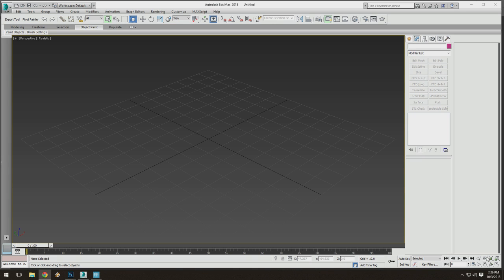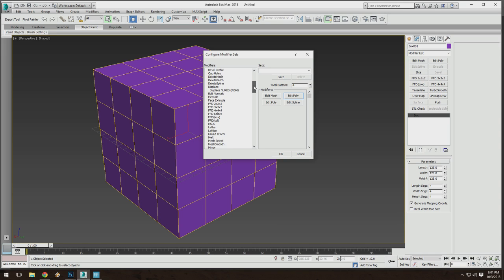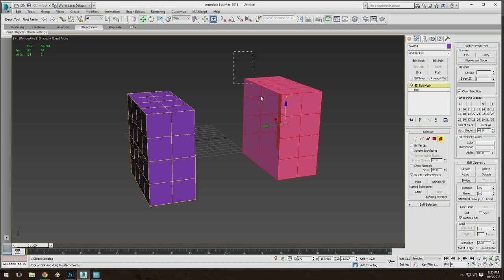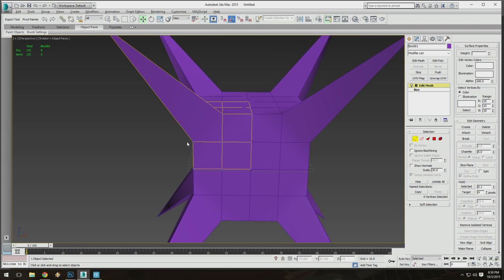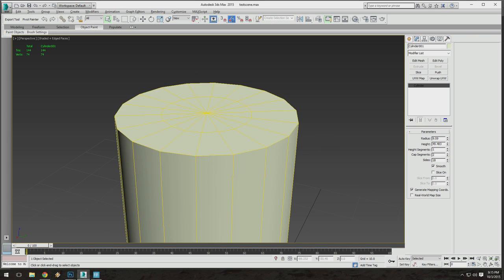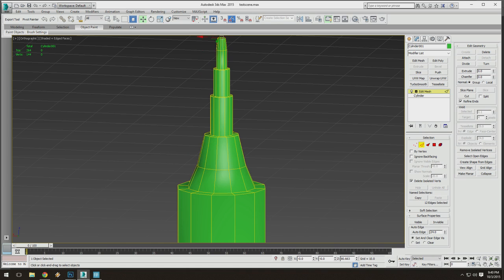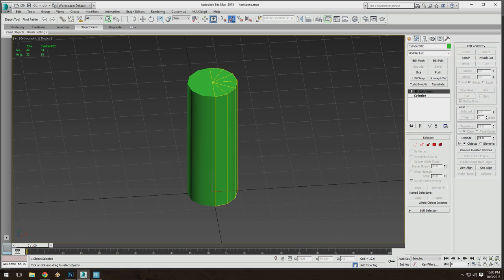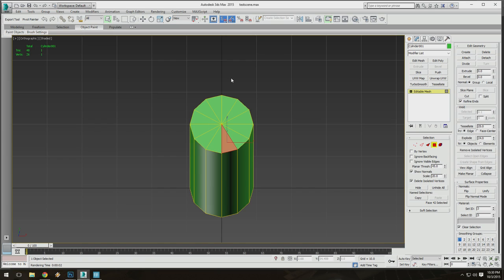3d Max Game Modeling Pipeline Tutorial Part 1